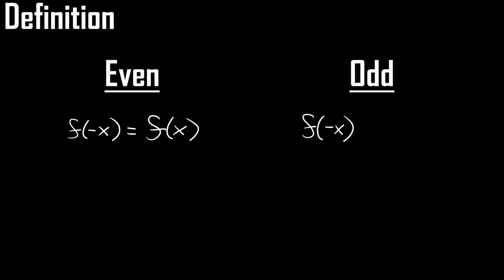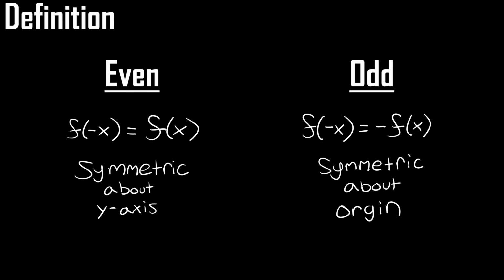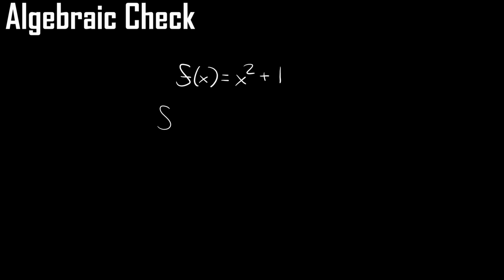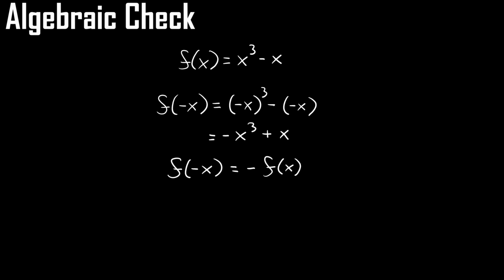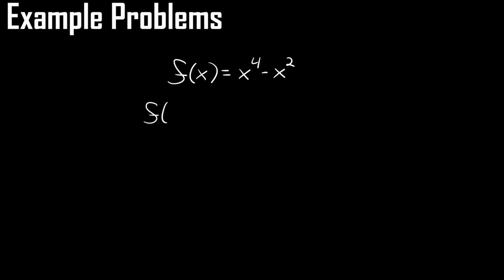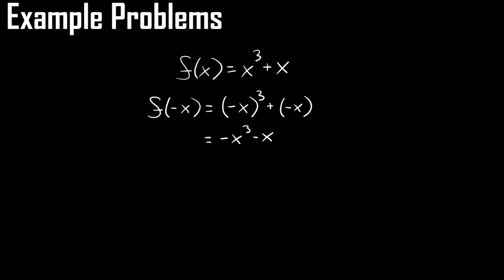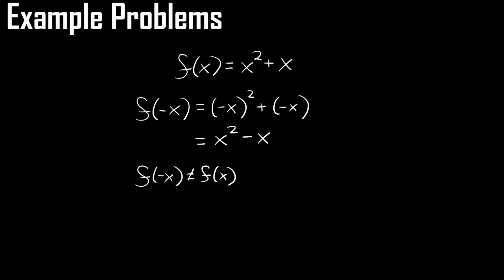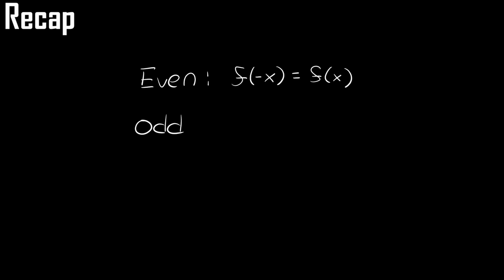Even and Odd Functions Explained | Graphs, Algebra, and Examples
Master even and odd functions with this clear and concise precalculus lesson. Learn how to test functions algebraically, recognize symmetry in graphs, and solve example problems step by step. This video is perfect for students preparing for exams or anyone reviewing key precalculus concepts.

Online Calculators:
Scientific:

00:00 Intro
00:12 Definition
01:42 Intuition & Analogy
02:15 Algebraic Check
04:33 Example Problems
08:05 Recap
09:01 Outro